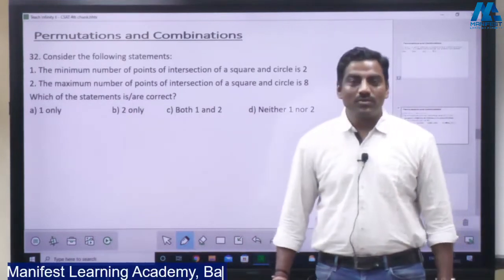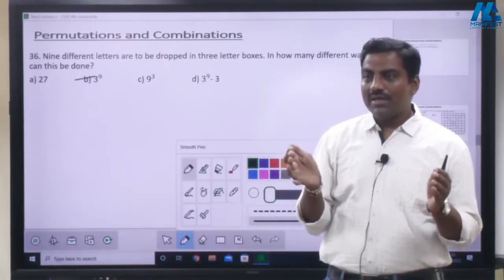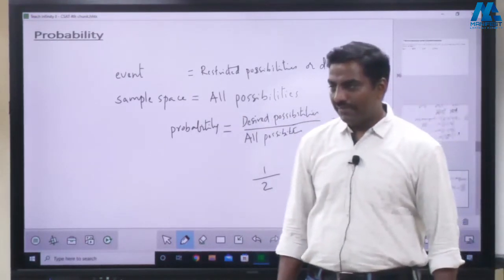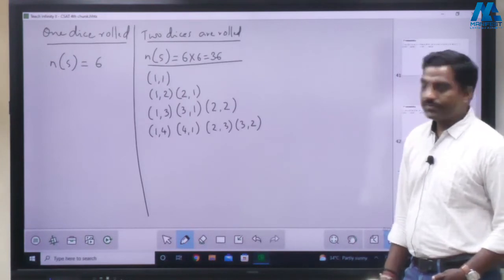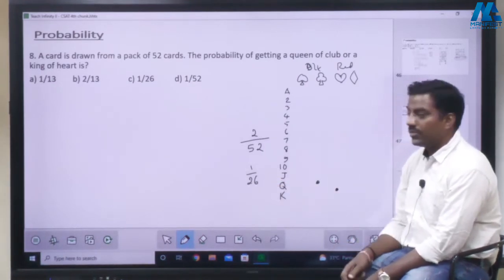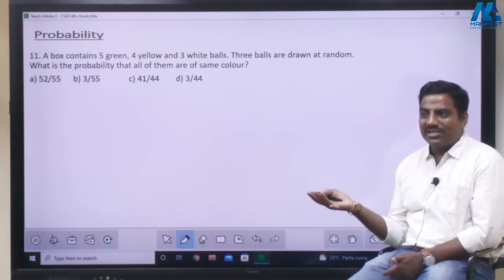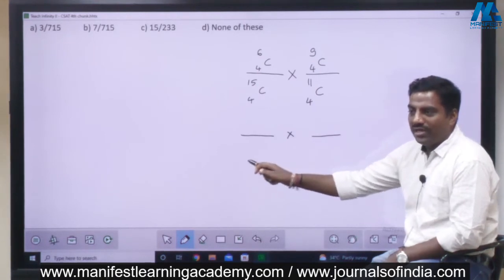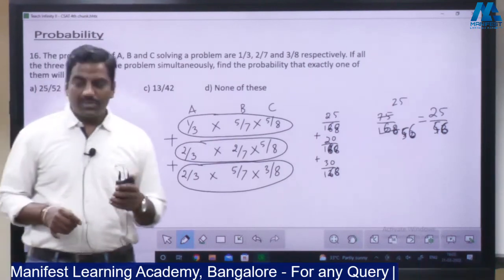CSAT Series Part-26 : Permutations and Combinations - Manifest Learning Academy, Bangalore